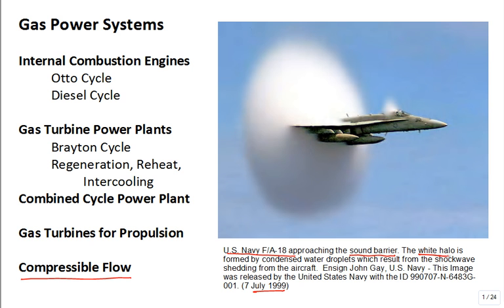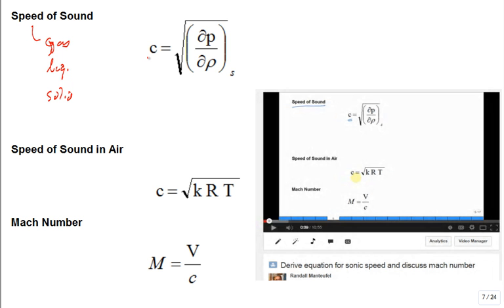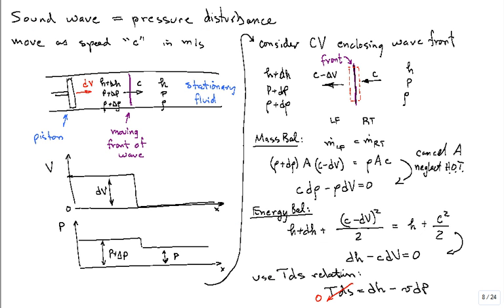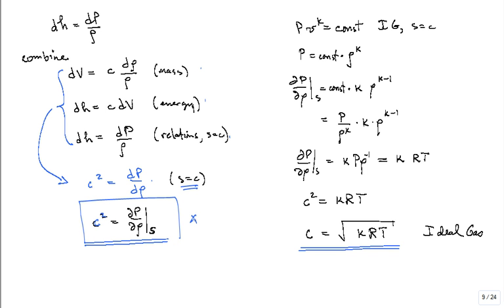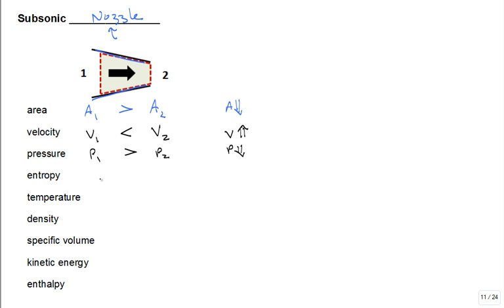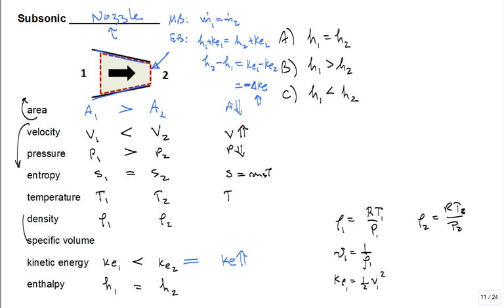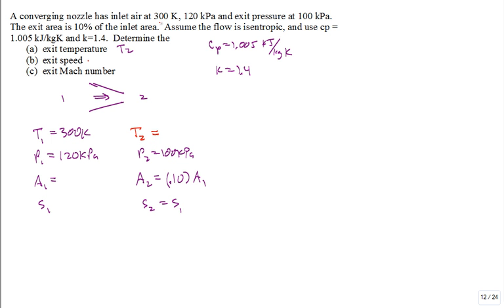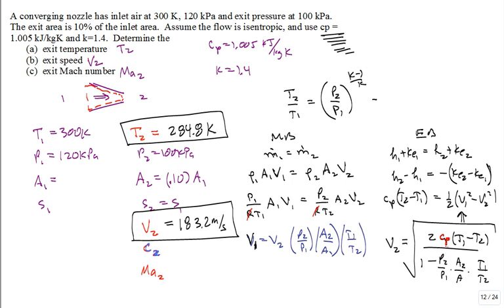ME4293 Compressible Flow 1 Spring2015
Robert Goddard 1:55
Sonic speed, Mach number 4:39
subsonic, sonic, supersonic hypersonic 15:22
subsonic flow in nozzle 18:39
problem subsonic flow in nozzle 27:48